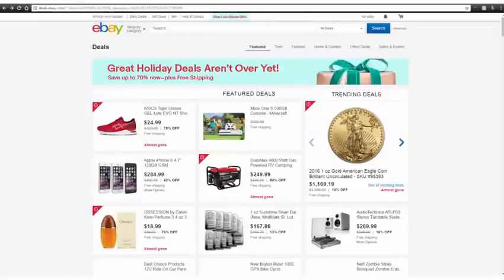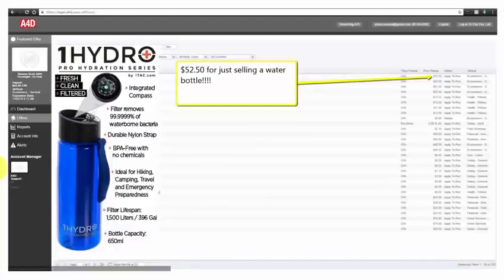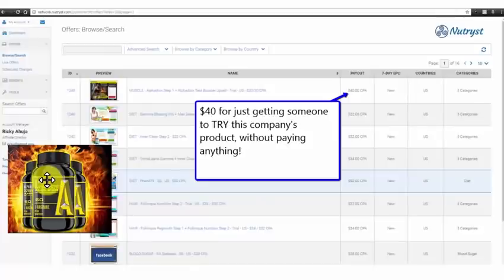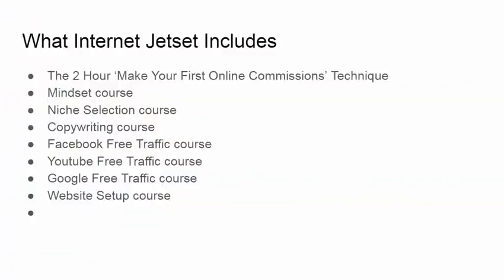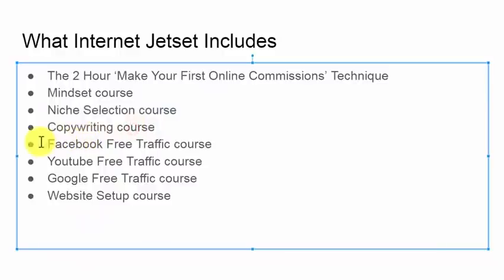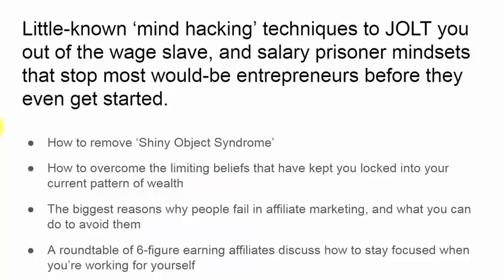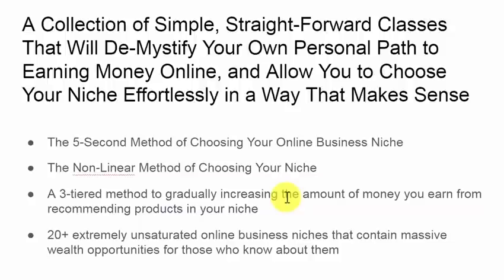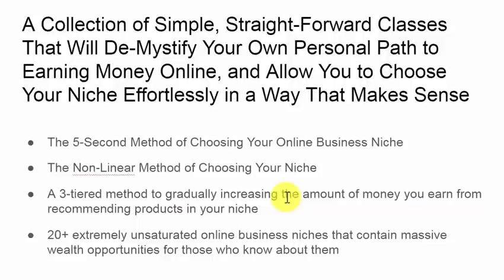🆕 How To Start An Online Business Create A Business Around Your Lifestyle 👉 How To Build Your Dream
If you want to find out more about how to start an online business create a business around your lifestyle you need to check out

The video is showing how to start an online business create a business around your lifestyle information but also try to cover the following subject:
-how to build an online business from scratch
-how much money do you need to start a business
-how i started my online business with less than $100

Youtube is the best website to go when searching for videos about how to start an online business create a business around your lifestyle.
How to start an online business create a business around your lifestyle is undoubtedly something that intrigues you and a lot of people so I made this video about this topic.
Follow our video clips about how to start an online business create a business around your lifestyle as well as various other similar topics on

Have I responded to all of your concerns about how to start an online business create a business around your lifestyle?
 Individuals who searched for how to build an online business from scratch likewise looked for how much money do you need to start a business.